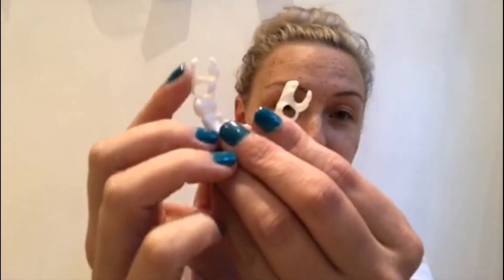Dental Veneers Alternative | Clip On Veneers | Instasmile Review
instasmile Clip On Veneers review - instasmile is a revolutionary, and affordable option to cover crooked, chipped, missing and discoloured teeth.

Did you know that throughout our lives, our teeth are constantly shifting and moving around. Even after having braces, our dental profile can still change over time, sometimes leaving us with crooked, unsightly teeth.

A few dental complications and a thumb sucking habit as an infant, Jessica was left with crooked teeth which propelled her into having a teeth straightening smile makeover. Unfortunately, over time her teeth have overlapped and brought her back to square one. Her desire for traditional dental veneers left her searching for an affordable alternative that would allow her to smile with confidence again without breaking the bank.

Although her product didn't fit at first after a slight error in her instasmile impression, our team were on hand to give her the best advice and solution to give her the best experience possible. Now she can use her Clip On Veneer with comfort and ease!